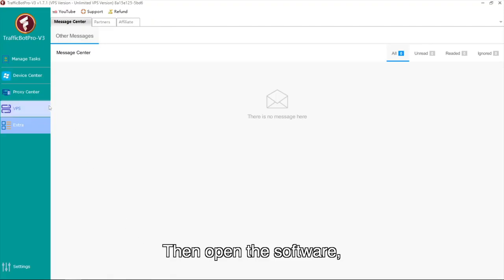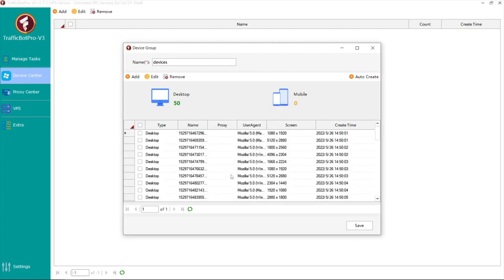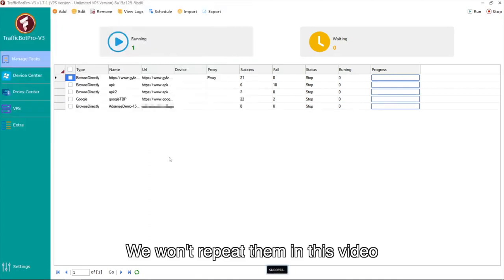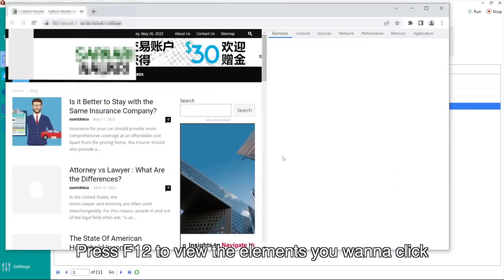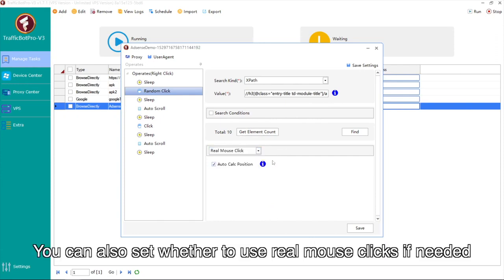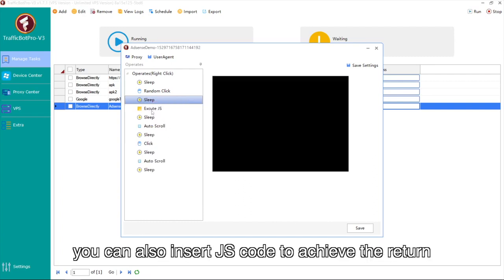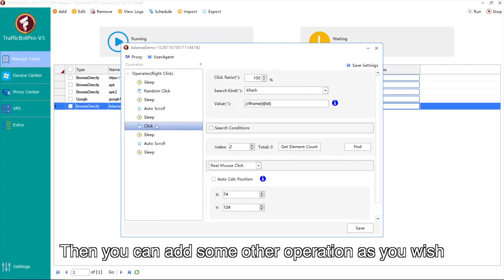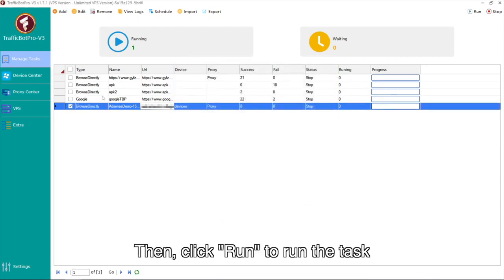Google Adsense Click Bot | Traffic Bot | How to make money fast by clicking Google ads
is a comprehensive traffic bot.
1. Generate unlimited traffic on your websites, blogs, videos.
2. Click Google ads, Yahoo ads and Bing ads on your website to make money, also click your competitors' ads to waste their money.
3. Search your keywords on Amazon/eBay and click to view your product page in the search results.